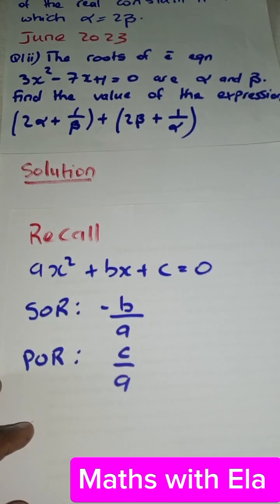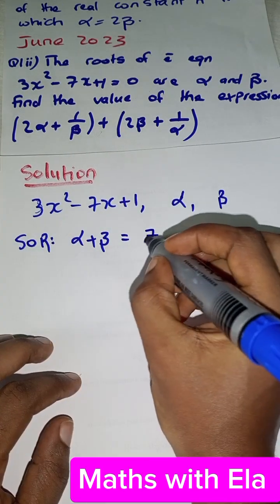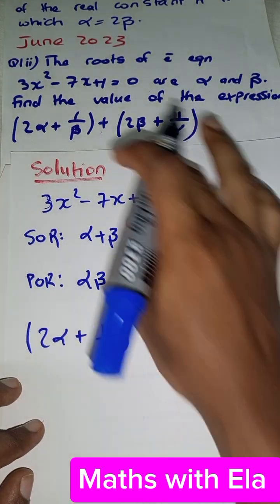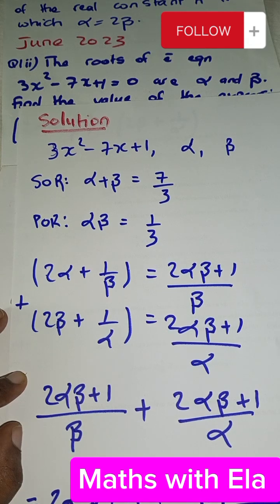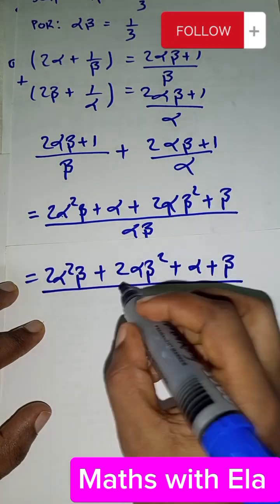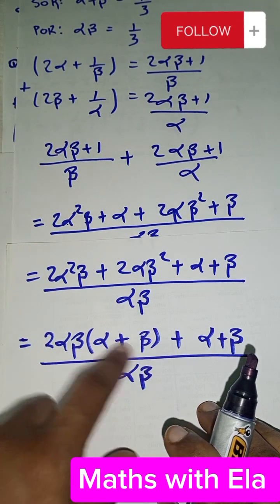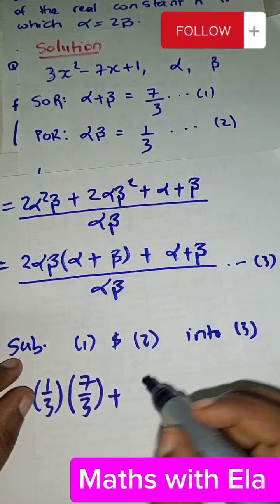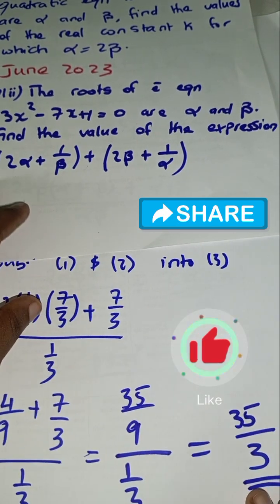GCE A'LEVEL PAST QUESTIONS SOLUTION SERIES. June 2023, Theory of quadratics